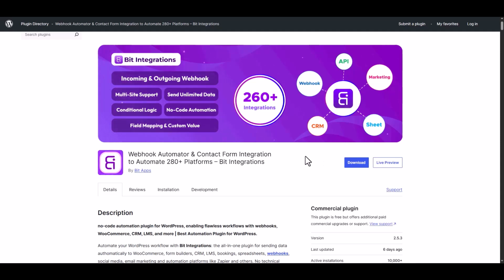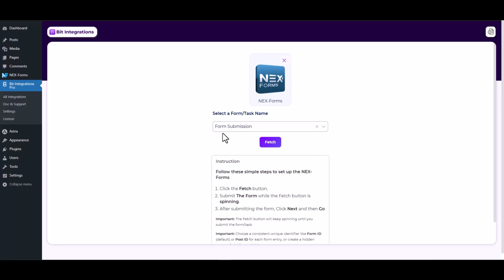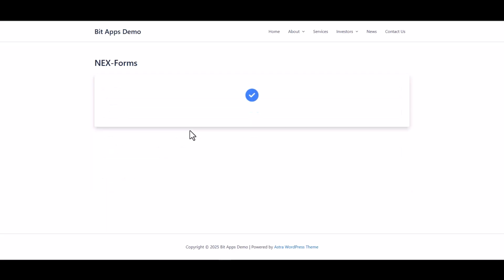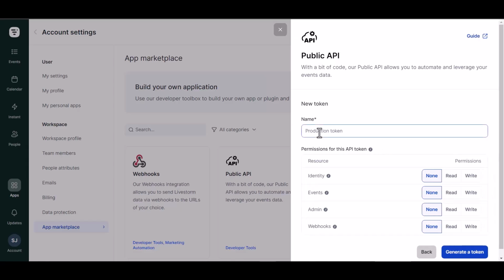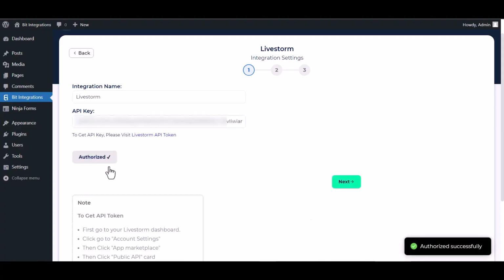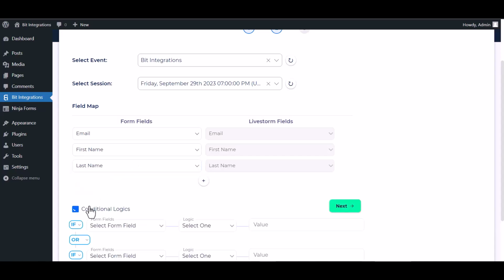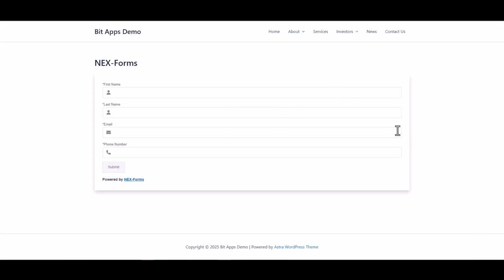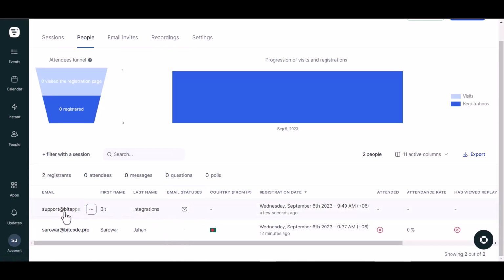How to Integrate NEX Forms with Livestorm Using Bit Integrations Plugin | Step-by-Step Tutorial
In this tutorial, I will show you how to use the Bit Integrations plugin to seamlessly connect NEX Forms and Livestorm. Follow along as I guide you through the process of automating form submissions and syncing data between these two platforms.

What You’ll Learn:
How to set up an integration between NEX Forms and Livestorm
Step-by-step instructions on fetching data from NEX Forms
How to generate and use the Livestorm API token
Mapping form fields to Livestorm sessions
Using conditional logic to enhance the integration
Final steps to ensure the data syncs successfully

Timestamps:
 (0:00) Introduction to Bit Integrations Plugin
 (0:05) Accessing the Bit Integrations Dashboard
 (0:12) Selecting NEX Forms as a Trigger
 (0:26) Submitting the Form to Fetch Data
 (0:57) Setting Up Action with Livestorm
 (1:05) Generating the Livestorm API Token
 (1:26) Pasting and Authorizing the API Token
 (1:39) Choosing the Livestorm Event
 (1:46) Mapping Fields for Integration
 (1:58) Using Conditional Logic for Advanced Features
 (2:06) Finalizing the Integration
 (2:11) Submitting the Form and Verifying Data Sync
 (2:38) Checking Data in Livestorm